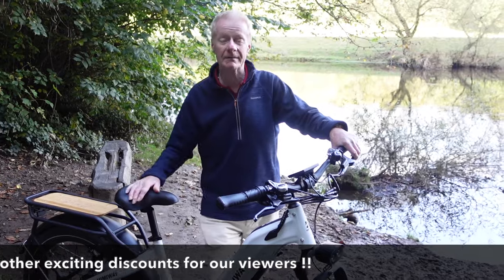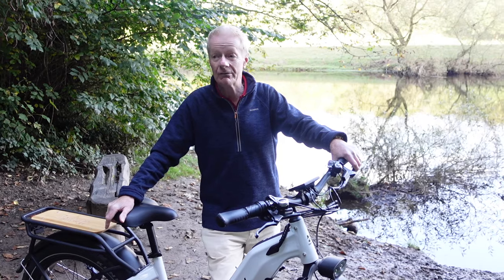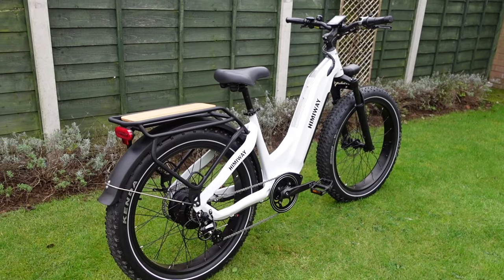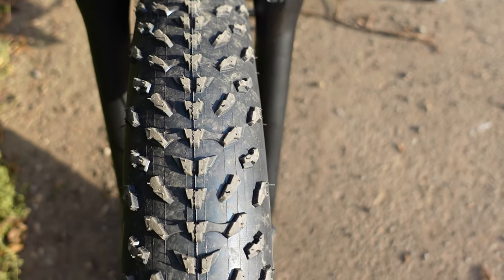NARROWBOAT | Could this be the one HIMIWAY ZEBRA STEP THROUGH e-BIKE | Bonus Episode!!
Hi Guys

Welcome to this episode in which we test ride the HIMIWAY ZEBRA Step Through e-Bike. We have incredible fun riding and reviewing this amazing powerful, tidy e-Bike and show how easy it is to assemble.
It’s super fun as well as being a super good looking bike!!

Our first three viewers to purchase a ZEBRA STEP THROUGH e-BIKE, use this code below for £200 discount -

Subsequent viewers purchasing the ZEBRA STEP THROUGH e-BIKE, use this code below for £150 discount -

If you wish to purchase another bike from HIMIWAY there is £50 discount available by using the code -

Jackie & Michael  xx

We use Epidemic Sounds for our music, check them out here for a free 30 day trial

Intro - Devil to my Right by Zorro
Riding Shots - Spoiled Brat (Insert) by Roof
Outro - Weather any Storm by Cody Francis

We would like to attribute the use of the following logos:

for the use of the Instagram logo.